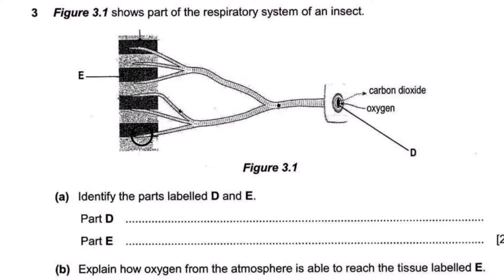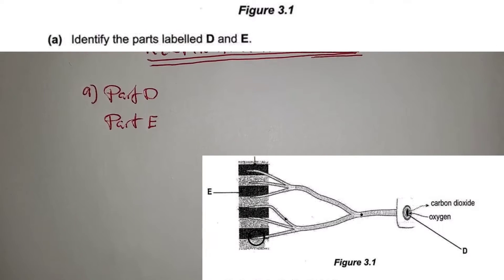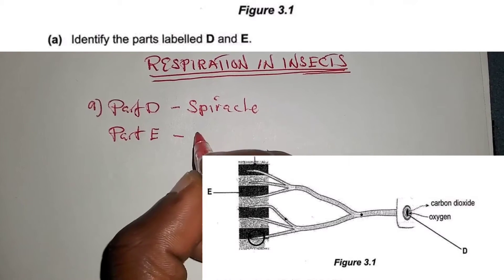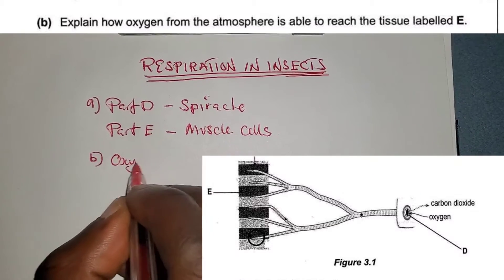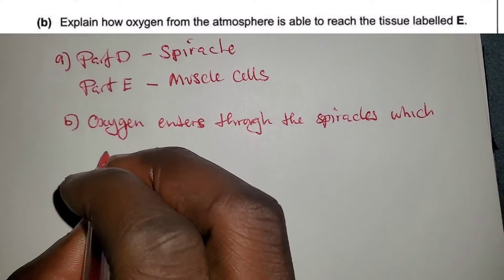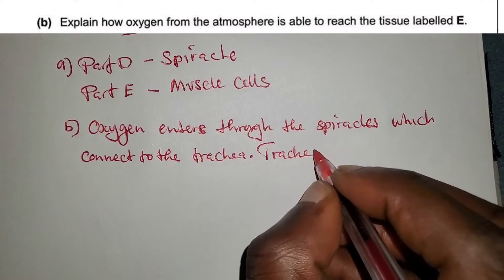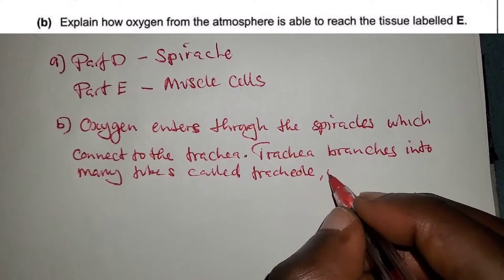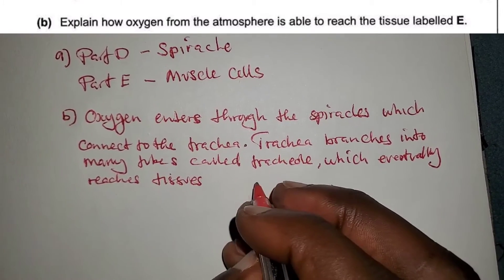Biology: Respiratory System of an insect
This video delves into the intricate respiratory system of insects, exploring the unique adaptations that enable these organisms to thrive in diverse environments. We will examine the structure and function of the tracheal system, highlighting how it facilitates gas exchange and supports the metabolic demands of various insect species. Join us as we uncover the fascinating mechanisms that underpin insect respiration and their ecological significance.